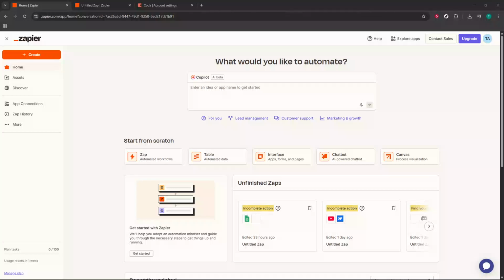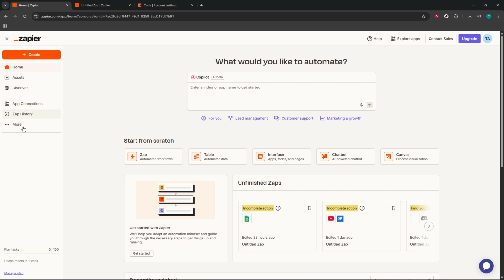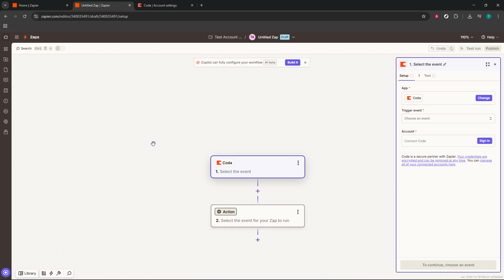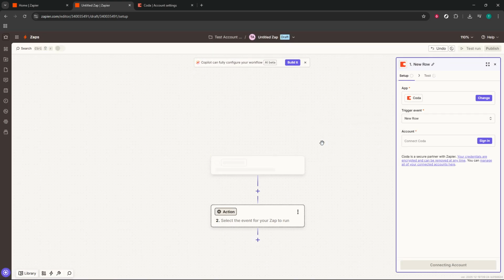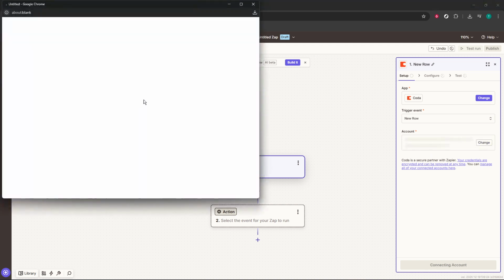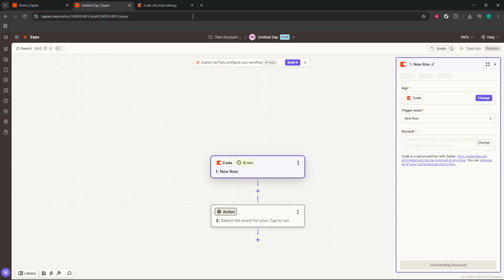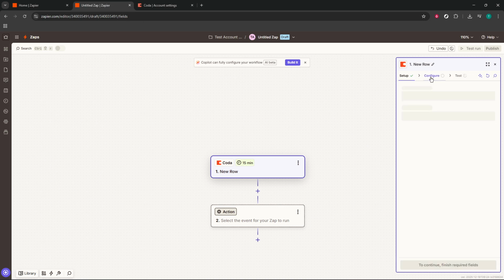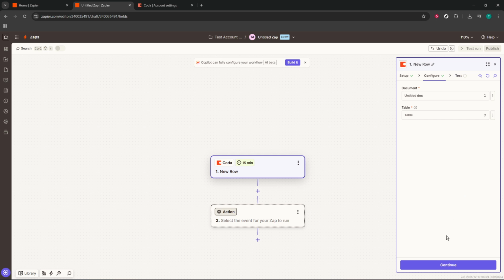How To Connect Coda To Zapier (Full Guide)